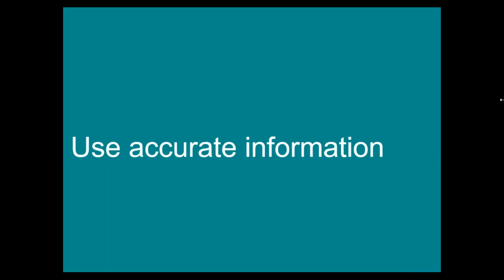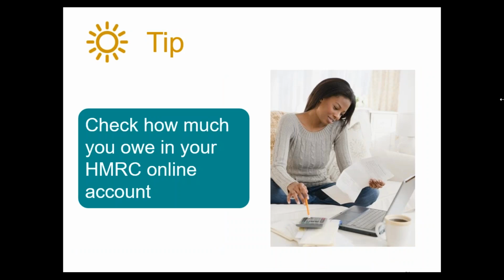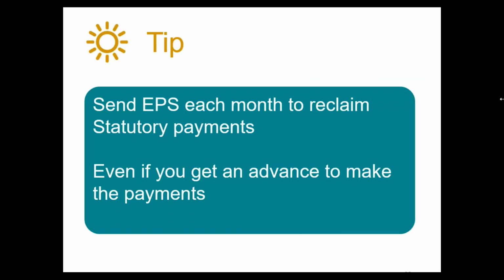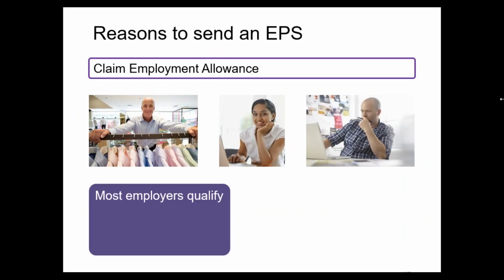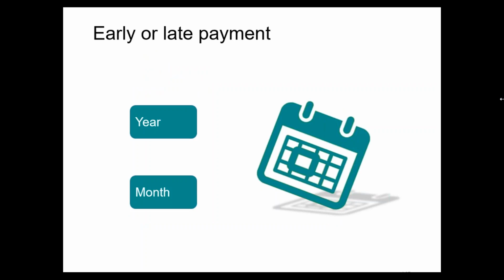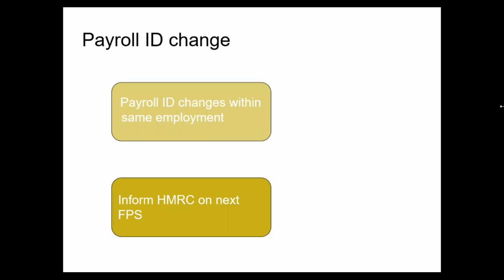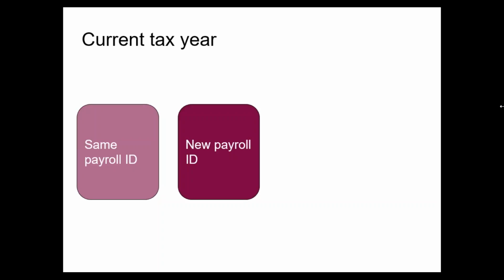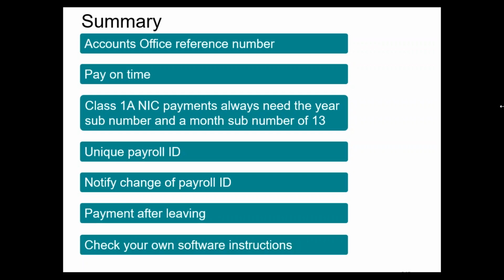Заработная плата в Великобритании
Вебинар  Отчетность по заработной плате в Великобритании